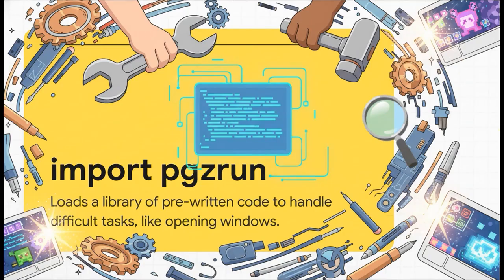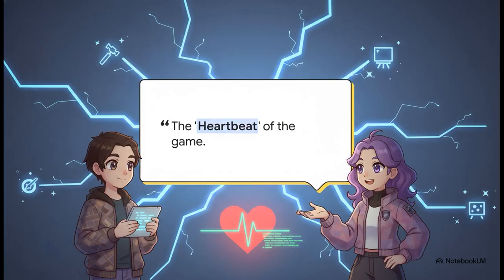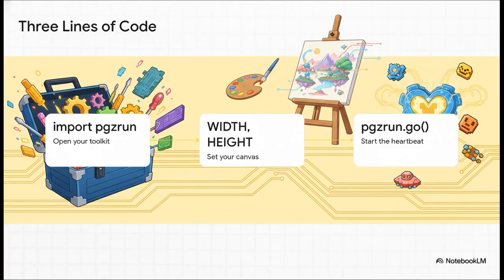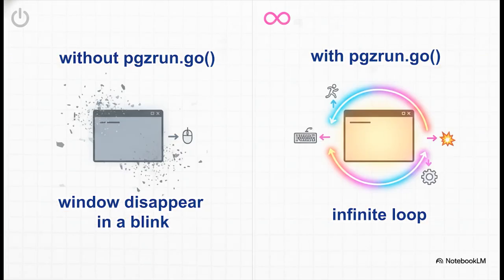PyGame Zero Part 1